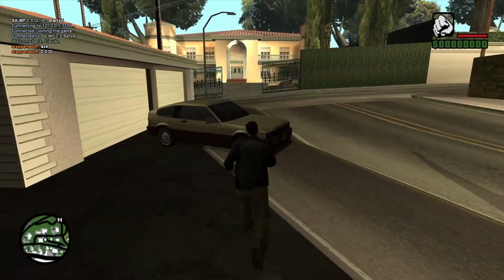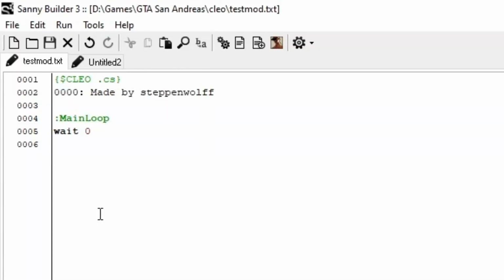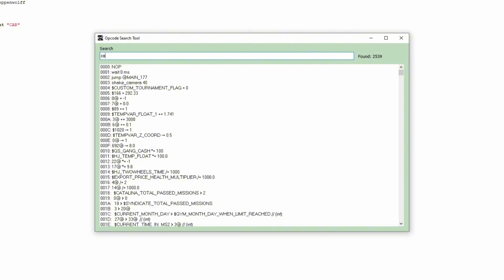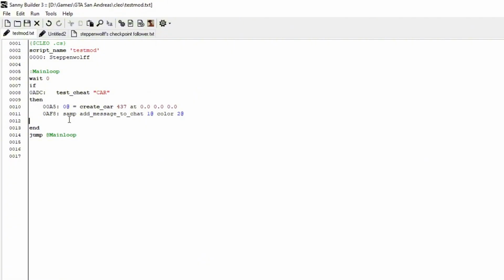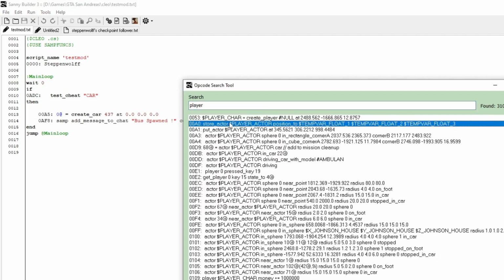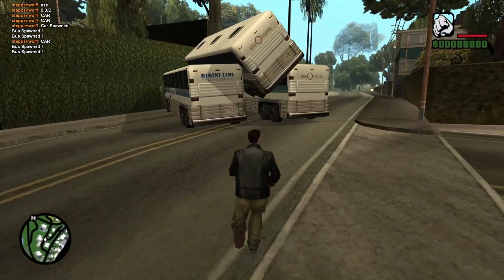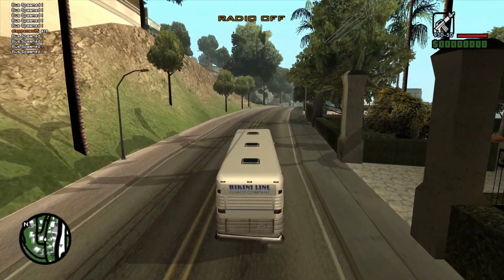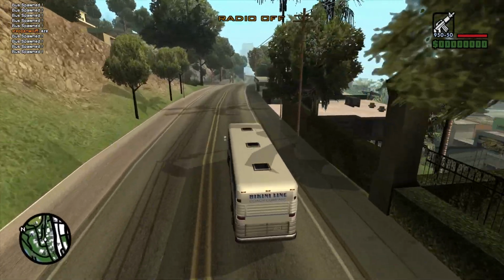SAMP CLEO MODDING | 2026 Beginner Tutorial